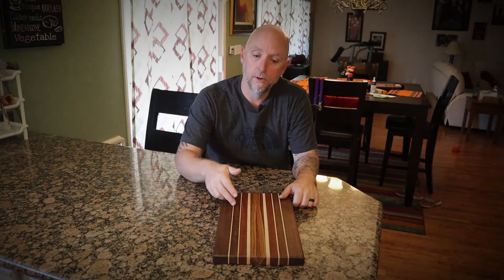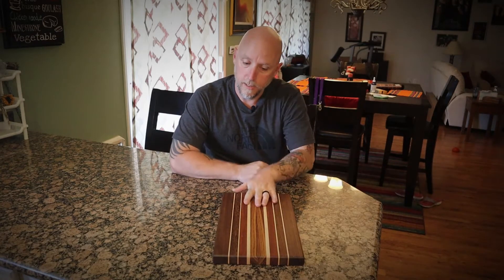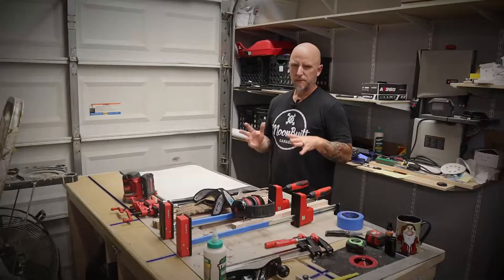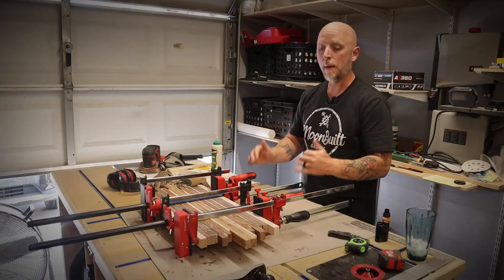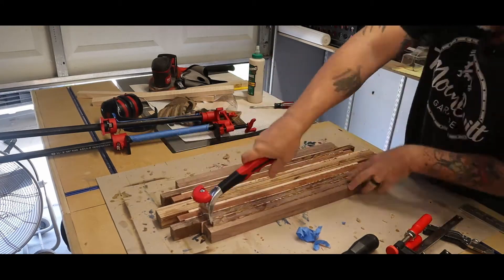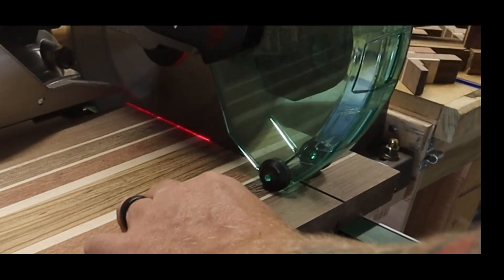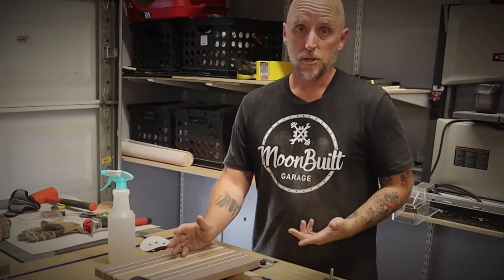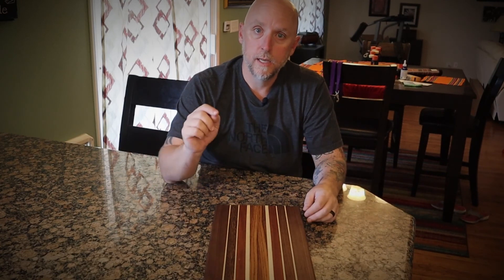First Cutting Board Build | Beginner Wood Working Project | No Jointer or Planer Needed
Cutting Boards are a great project if you're just getting started in woodworking.  This Cheese Board size butcher block style board is a fun project to get into the hobby

Tools Used For This Build:
- Titebond Type 3 Wood Glue Amazon
- Parallel Clamps Amazon
- Paint Scraper Amazon
- Bench Plane Amazon
- Milwaukee Sander Amazon
- Metabo 10” Sliding Miter Saw Amazon
- Kreg Precision Router Lift Plate Amazon
- Router Chamfer Bit Amazon
- Mineral Oil Amazon
- Bee’s Wax Amazon